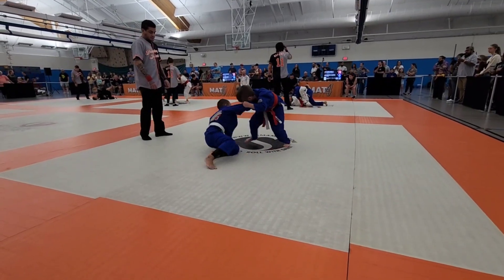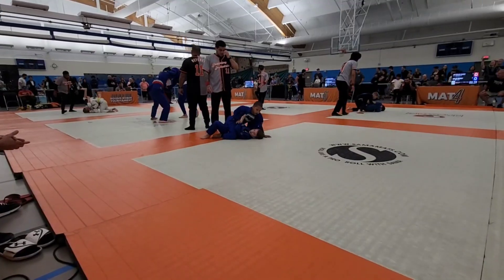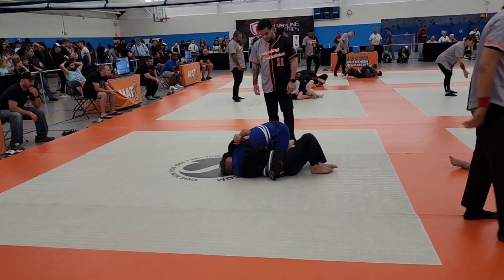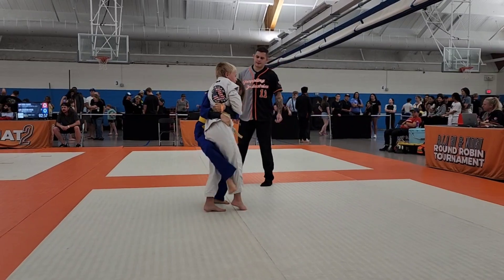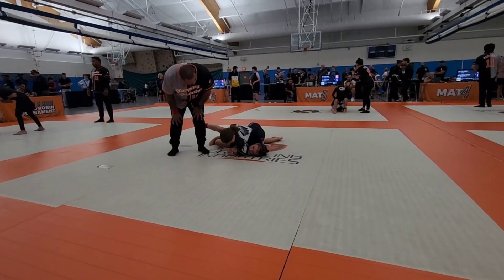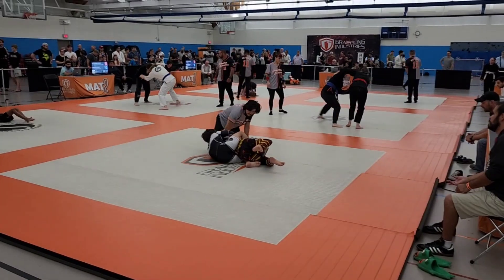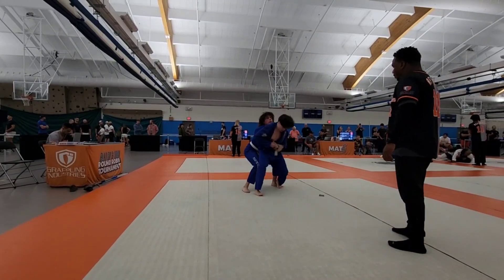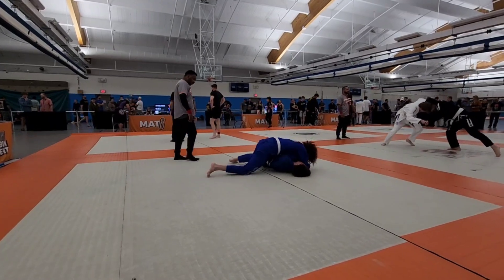UJJ Grappling Industries Tournament Highlight August 2024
‎@unitedjiujitsu8627 at the August 24th, 2024 ‎@GrapplingIndustries  tournament in Hopkins Minnesota.

This short highlight is of most of our UJJ's athletes at the Grappling Industries tournament. are team did a fantastic job. We had a new competitor, a competitor returning to competition, and a couple of athletes registered in higher difficulty level as well. Our under 18 year old students won 1st place in overall team points!